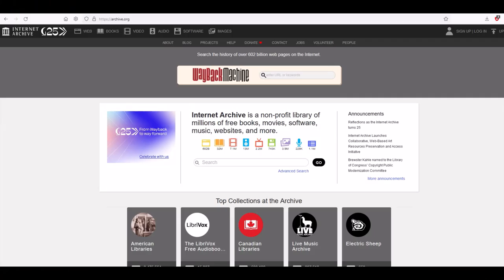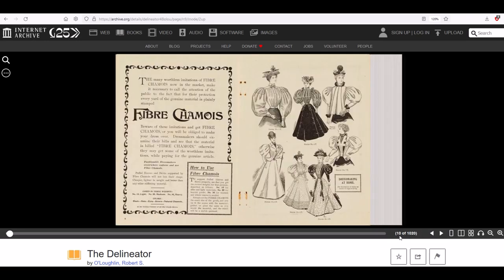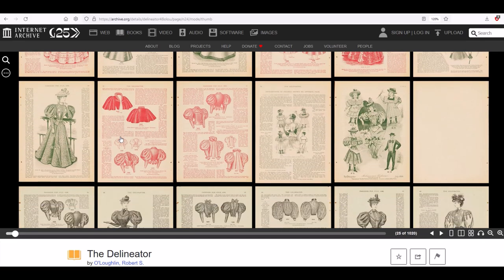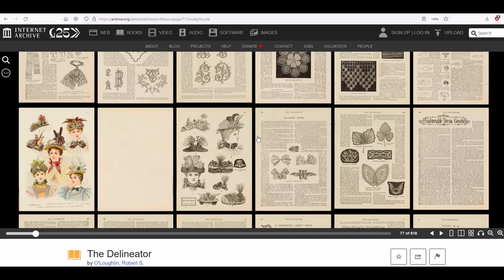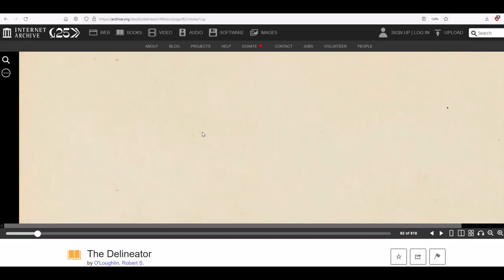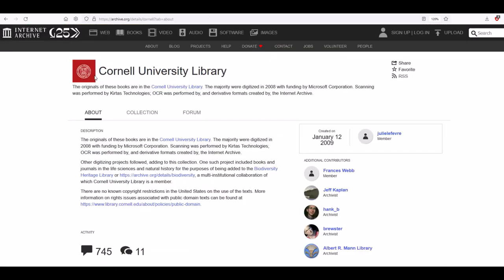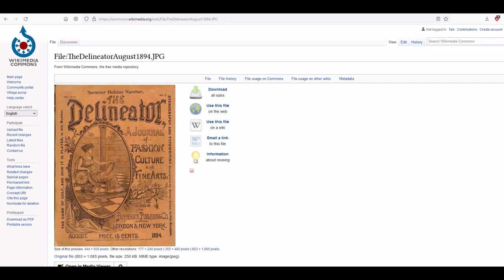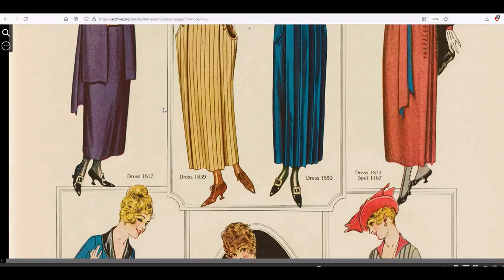FREE Images For Commercial Use - Vintage Women's Fashion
Vintage women's fashion is a very popular niche for print on demand, greeting cards, high-end art prints and all sorts of art projects.  Here's a walkthrough of where you can get over 100,000 vintage images that are in the public domain.  These are high-quality, completely free and they are absolutely gorgeous vintage illustrations.  Let your imagination run wild if you are selling on Redbubble, Teepublic, creating digital artwork (like svg and png files) or using these for your websites or any art project (both personal and commercial).

Timestamps:
00:00 Introduction
00:52 Search
06:06 Copyright